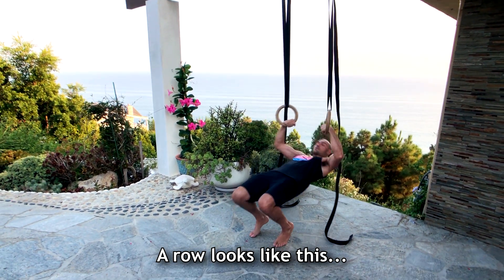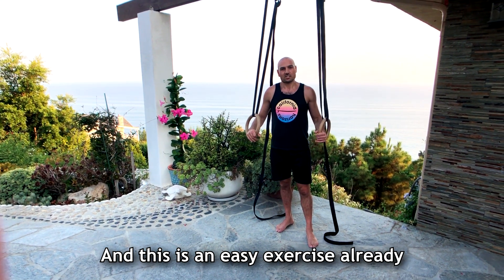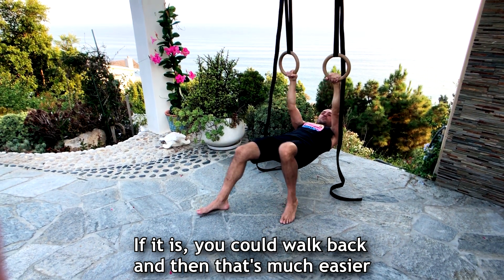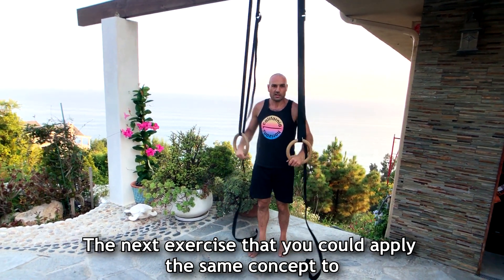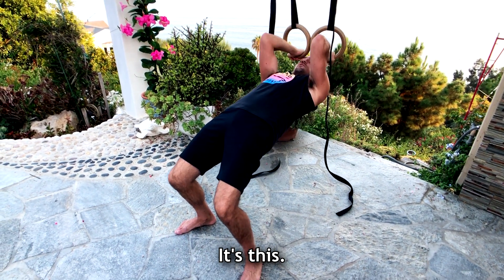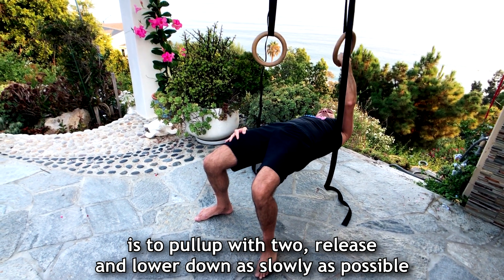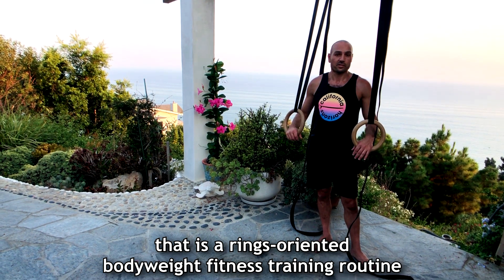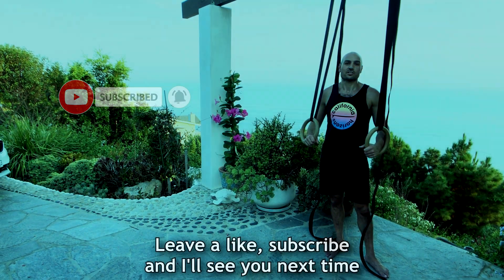How to get MAD STRONG with RINGS (the BEST bodyweight progression)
A common issue when doing bodyweight rows and bicep curls on the rings is that the exercises become too easy and often need the feet to be elevated to make them harder. But when you're out at a park and you don't have any equipment to do that, the best course of action is to do the UNILATERAL/ONE-ARM versions! Watch the video to understand the best way to progress toward the one-arm variants to take your strength to the next level!